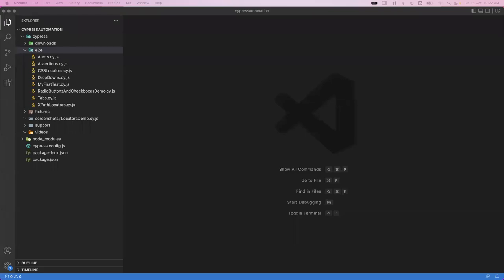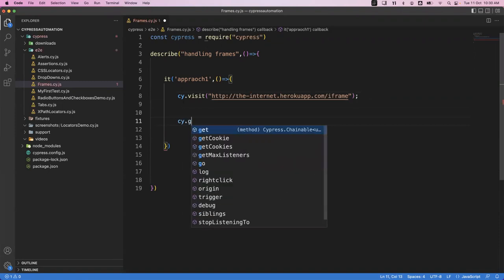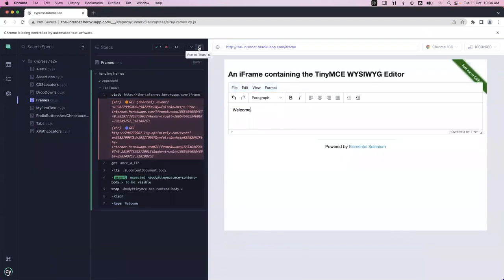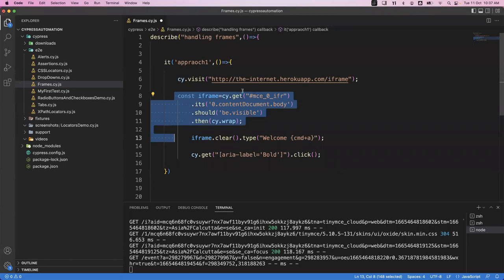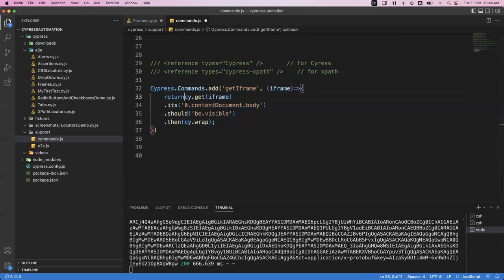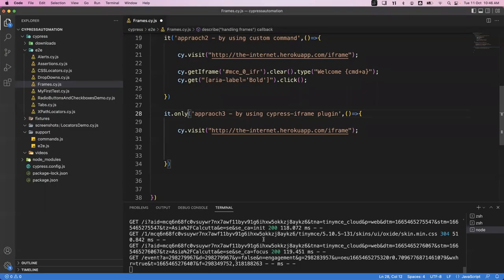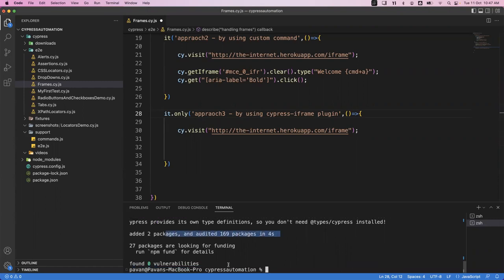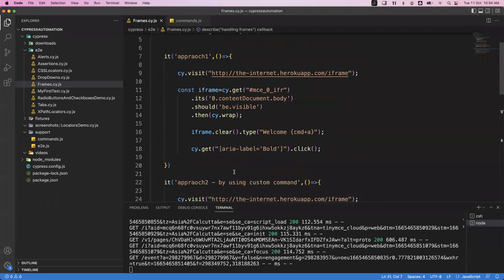Part 11: Cypress E2E Web Automation | Interacting with Elements | Handling iFrames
Topic:
1) How to handle iFrames in Cypress - 3 Approaches